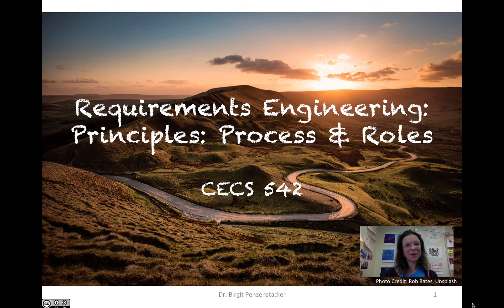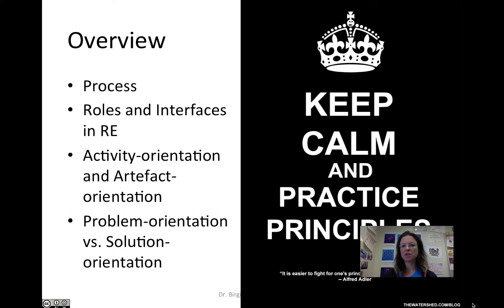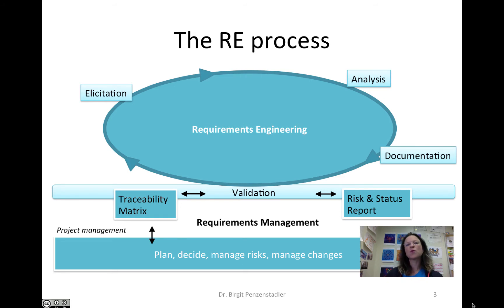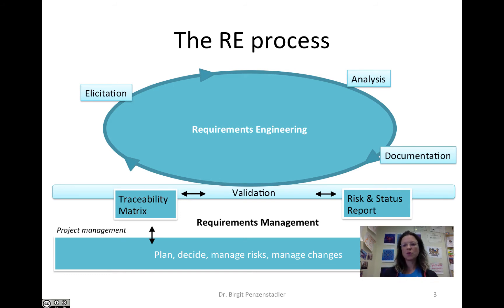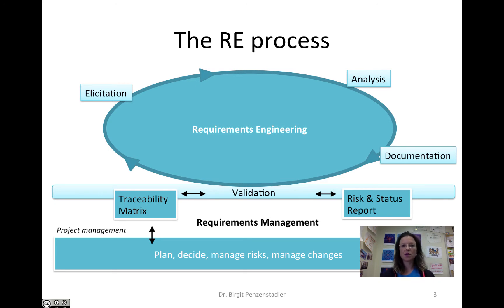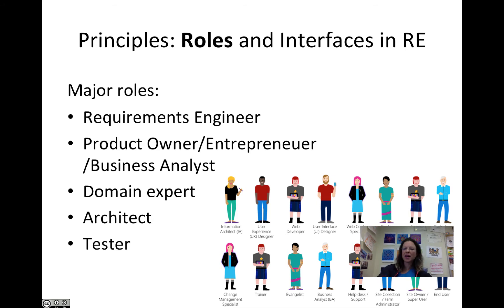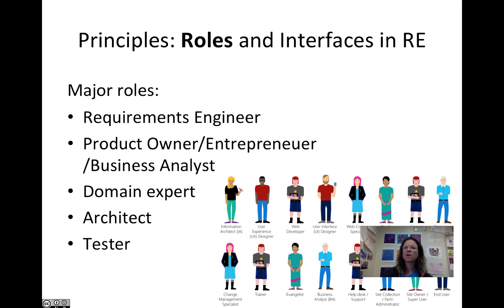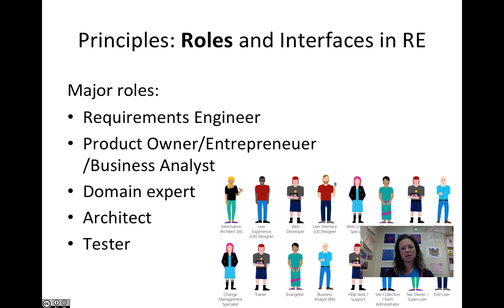ReqEng-ProcessAndPrinciples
Table of Contents:

00:00 - Requirements Engineering:Principles: Process &amp; Roles
00:15 - Overview
00:57 - The RE process
02:58 - Principles: Roles and Interfaces in RE
04:34 - Principles: Roles and Interfaces in RE
06:24 - Principles for process models
07:14 - General process model
08:03 - Principle: Activity-orientation
08:59 - Principle: Artifact-orientation
09:35 - Principles: Activity-orientation and Artifact-orientation
10:11 - Principles: Problem-orientation vs. Solution-orientation
11:15 - Principles: Problem vs. Solution
12:24 - Principles: Problem vs. Solution
13:48 - Remember: Challenges – “separating requirements from (known) solutions”